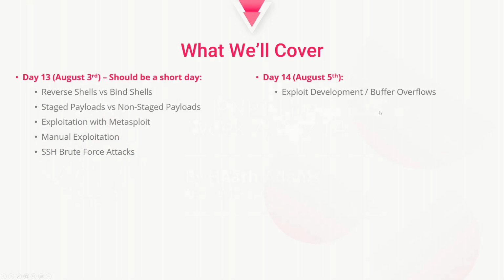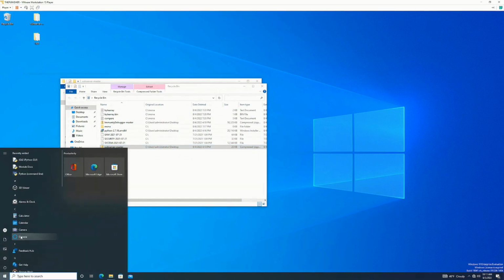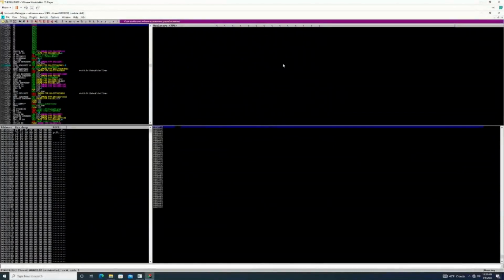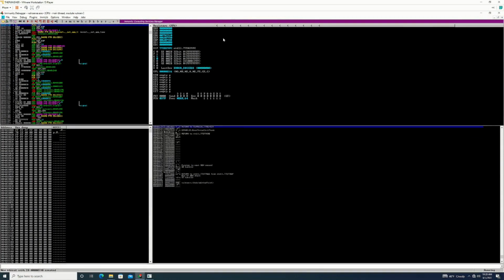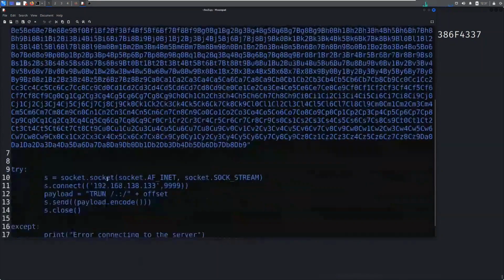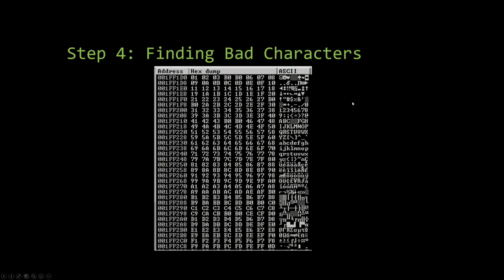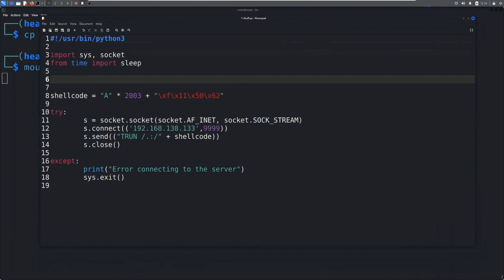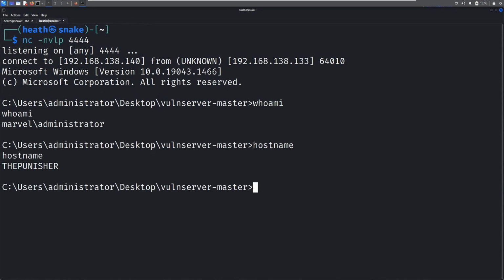Pnpt Live Learn To Hack Week 7, Day 2 Exploit Dev